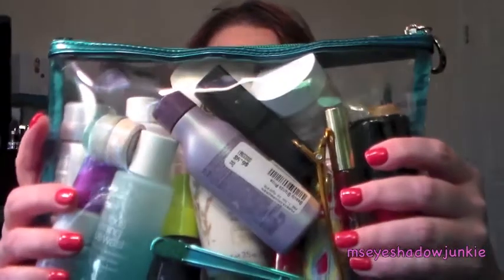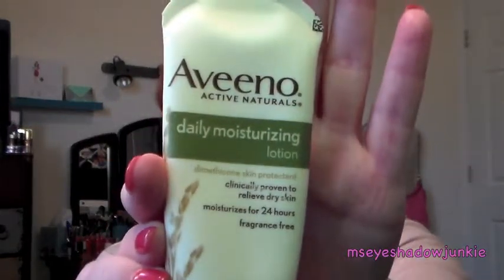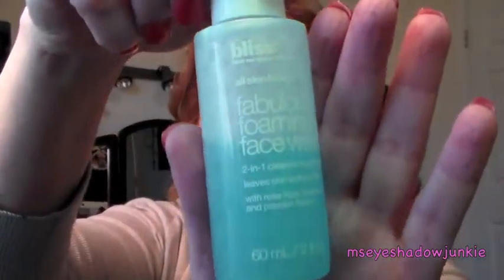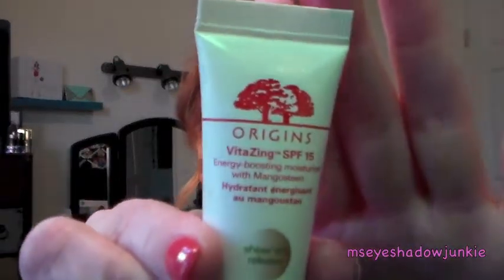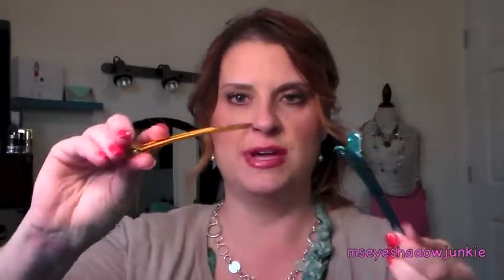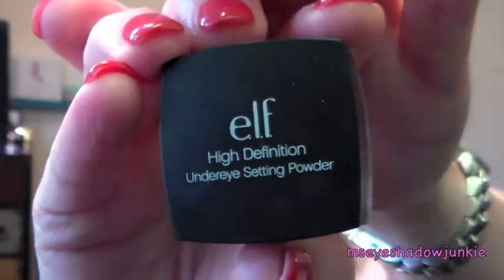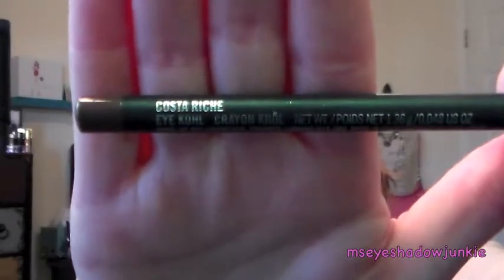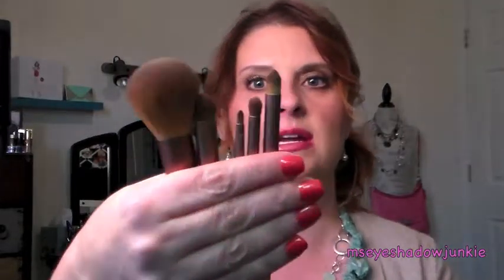What's in my travel makeup bag?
Please thumbs up if you like the video. I would love any tips you might can offer me!

Both bags were purchased at Target